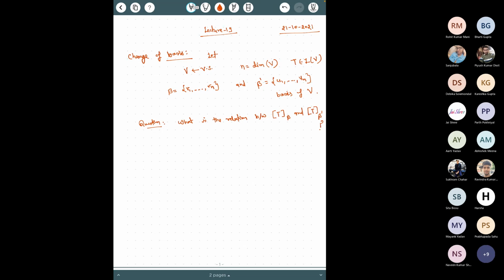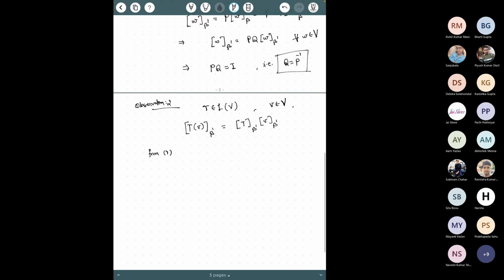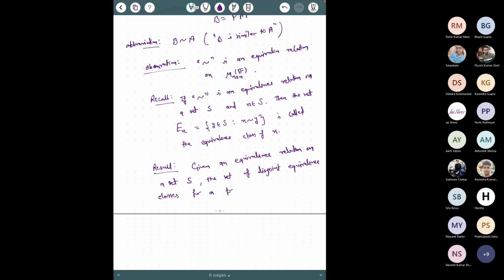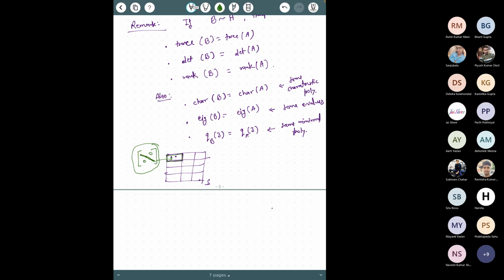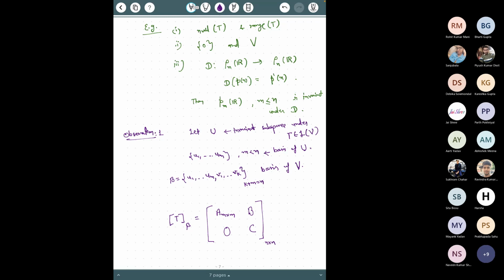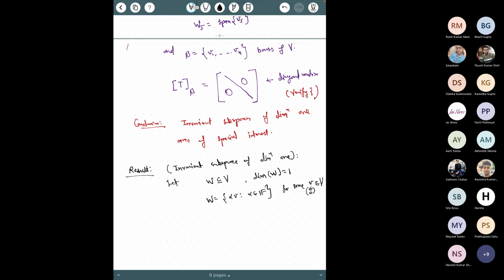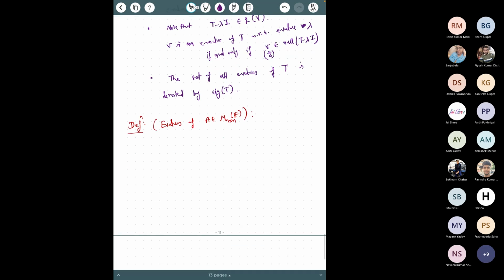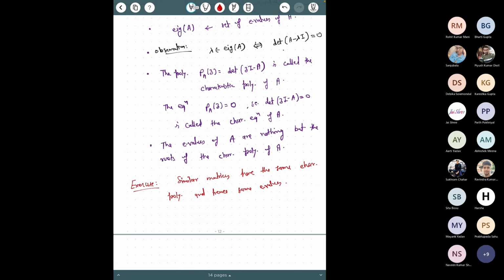Lecture 19 class MTL502 Thursday, 2 09 2021, 8 am 20211021 023042 Meeting Recording